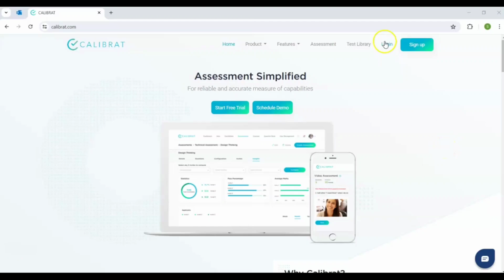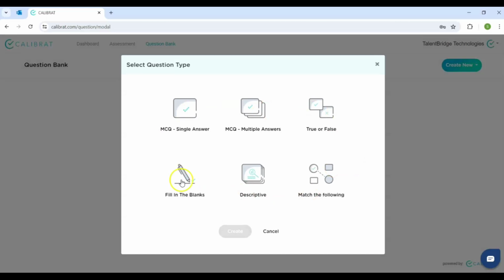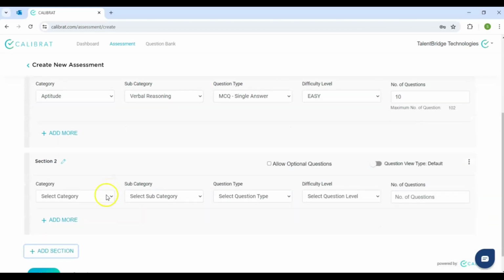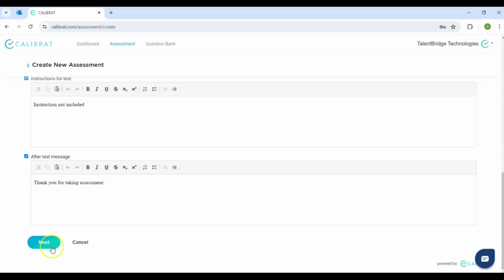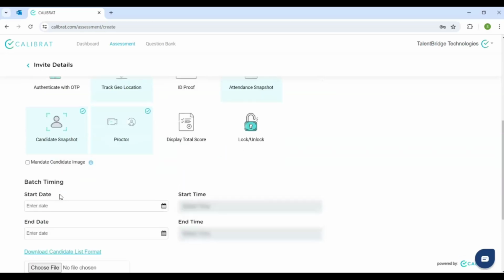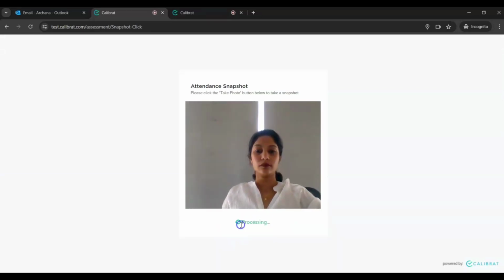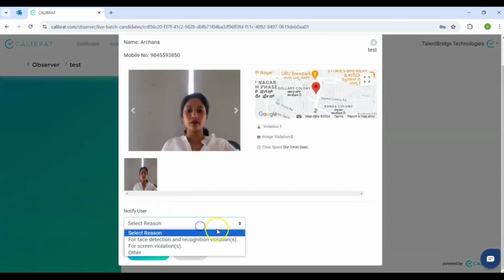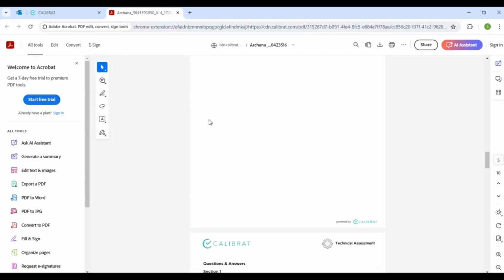CALIBRAT ASSESSMENT DEMO